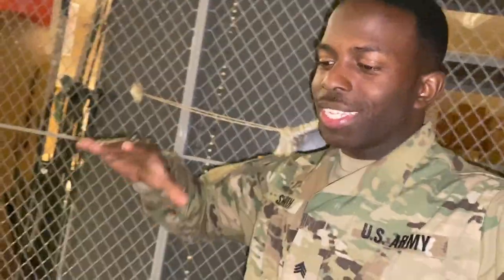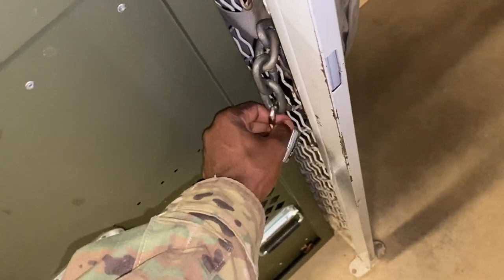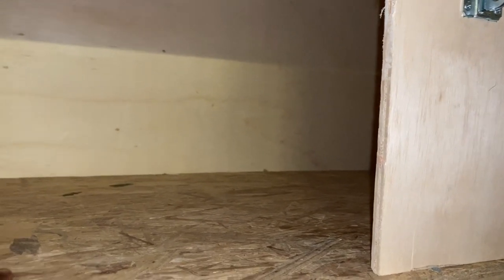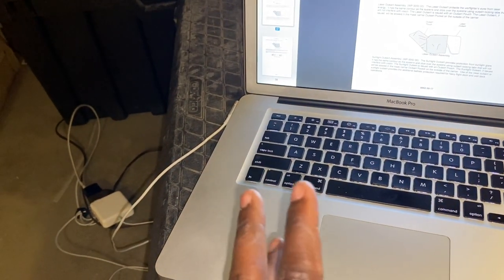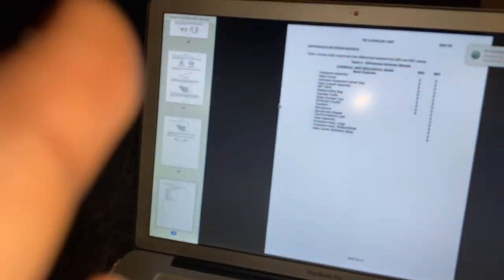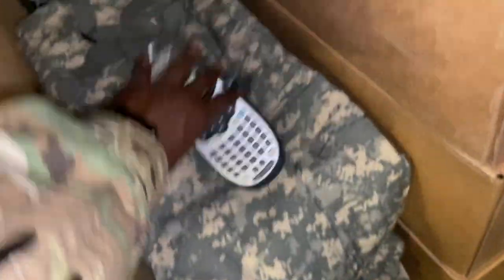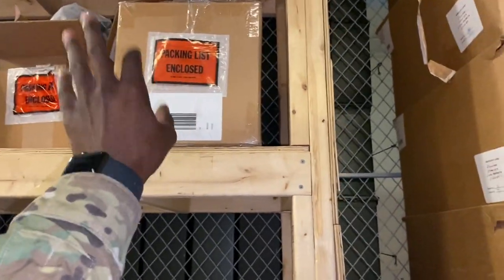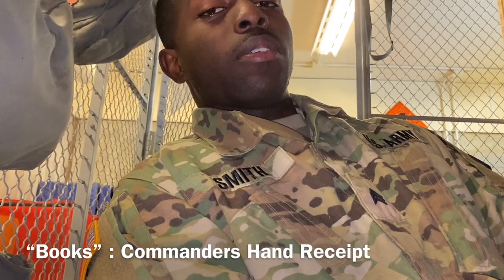DAY IN THE LIFE OF A 74D (CHEMICAL, BIOLOGICAL, RADIOLOGICAL AND NUCLEAR (CBRN) SPECIALIST)